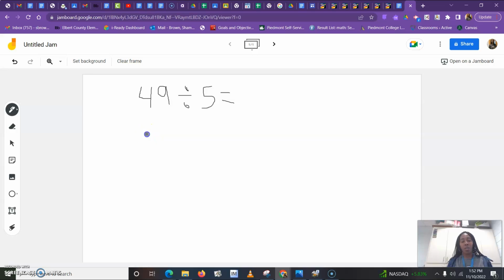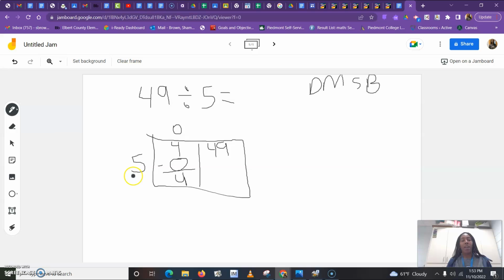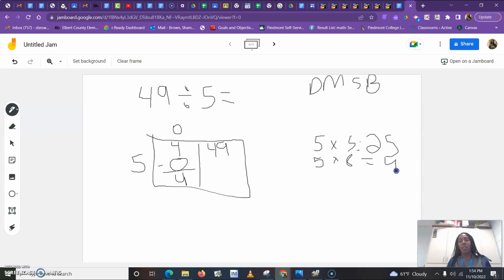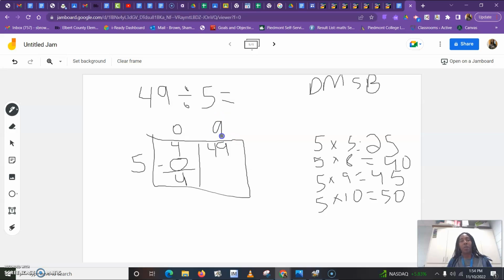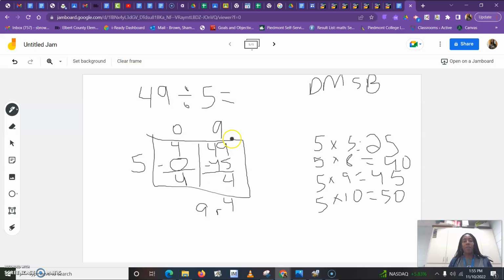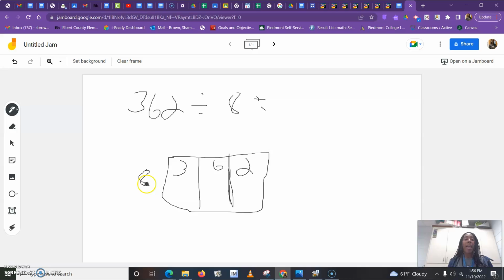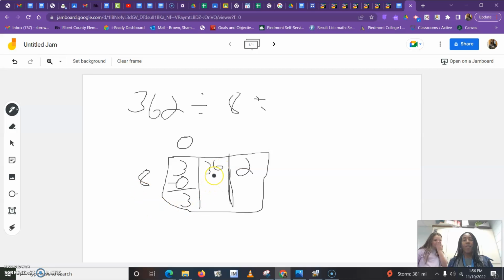Division Practice area model